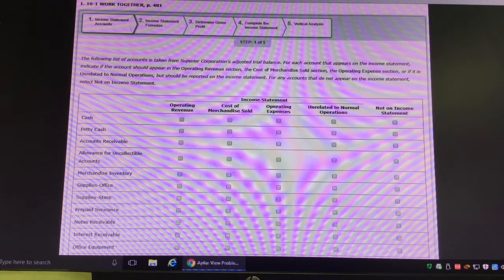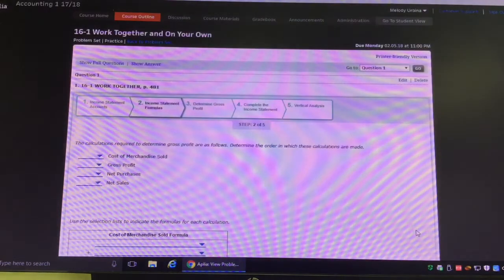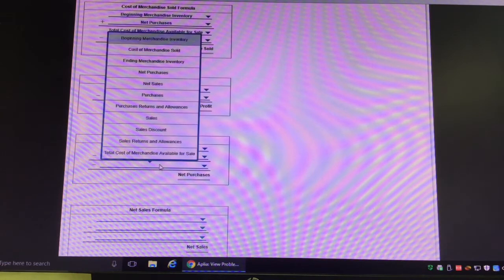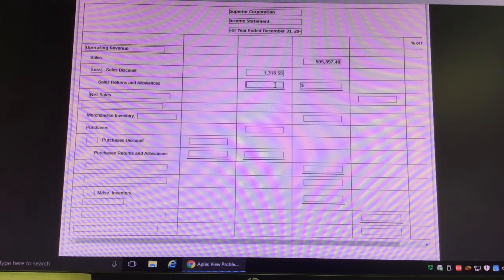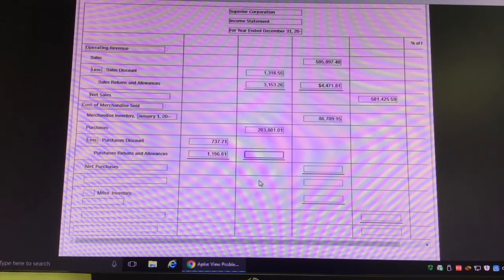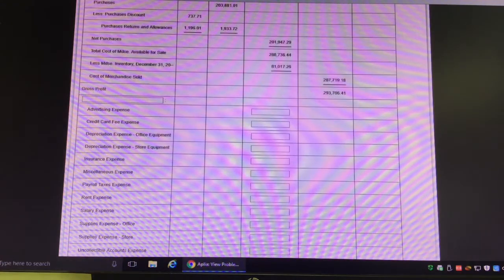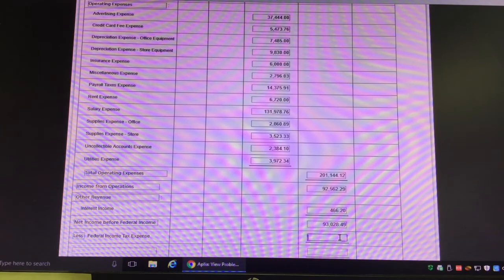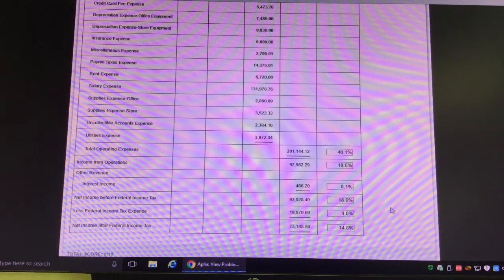Accounting 1 16-1